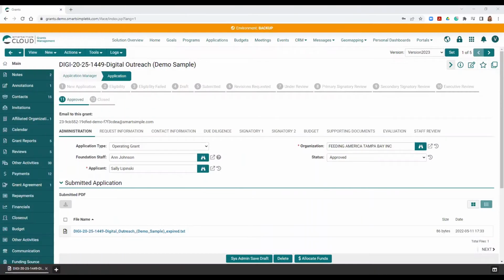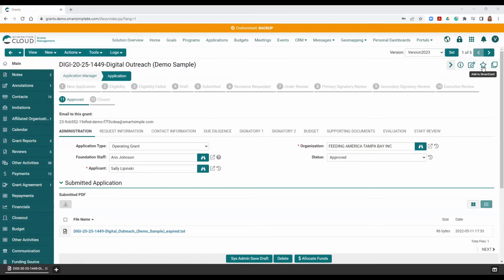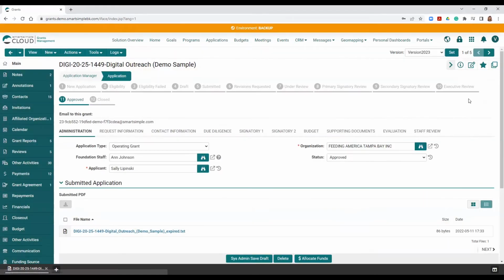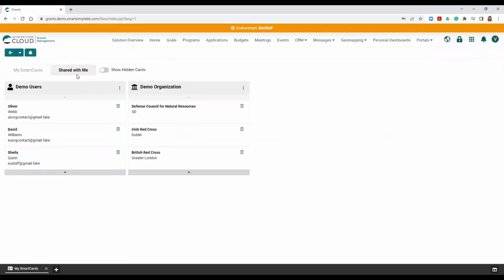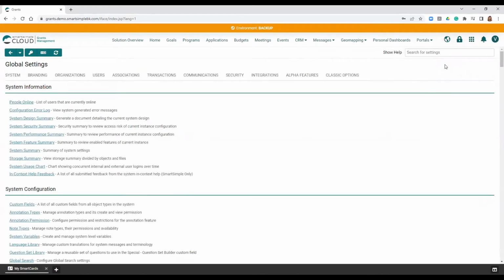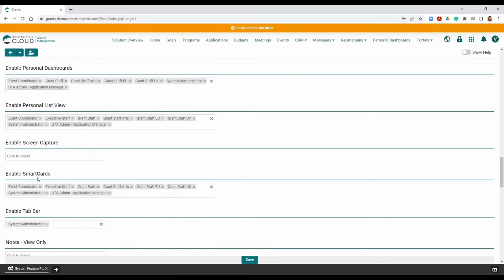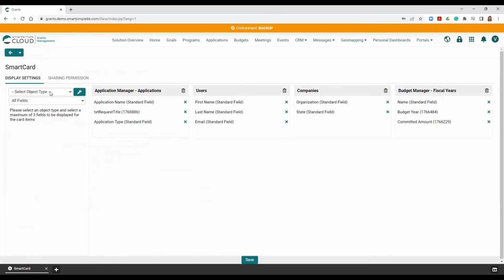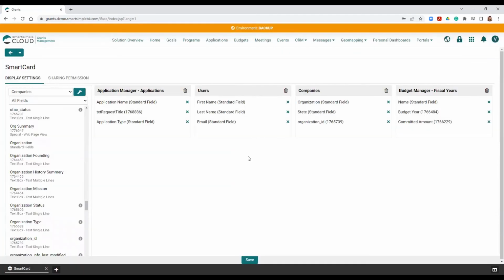How to use SmartCard/s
With the SmartCard/s feature in SmartSimple Cloud, users can easily store, share, and access information anywhere within the platform. By creating SmartCard/s, you can quickly access your SmartCard/s or those shared by other users to stay on the same page with every stakeholder.